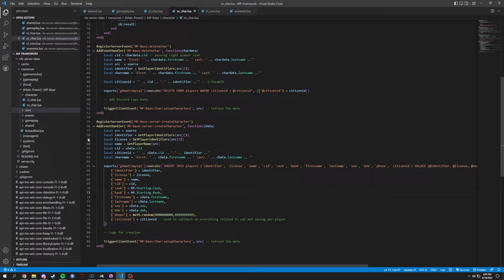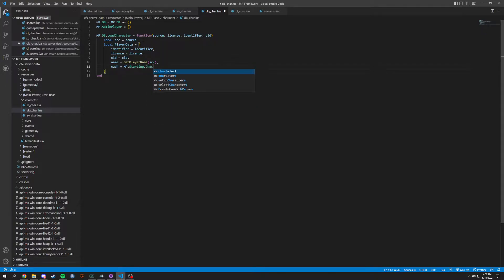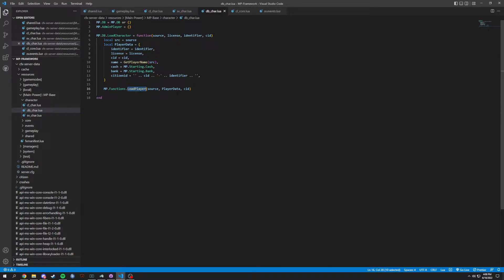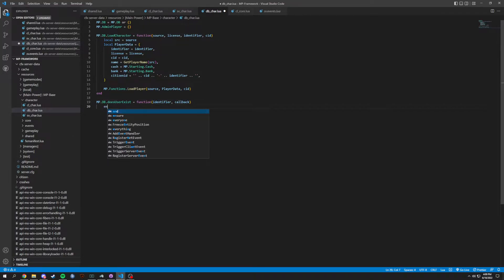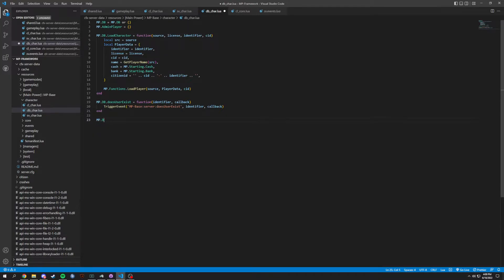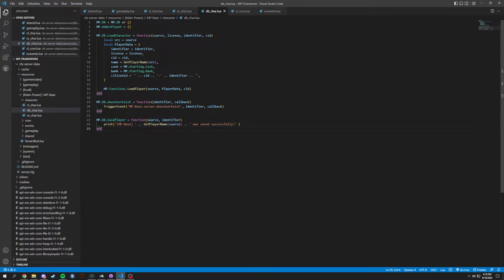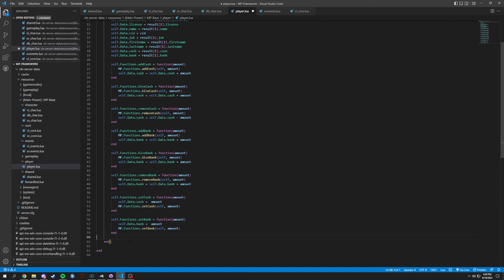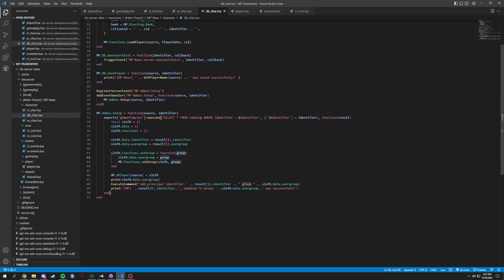Create a FiveM Framework - Character Database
Any questions can be asked in my discord and I will get to them as soon as I can. Create a FiveM Framework -  Character Database
Today we look at database and character creation and how its will connect to the sql. We use exports to make sure this all happens correctly.